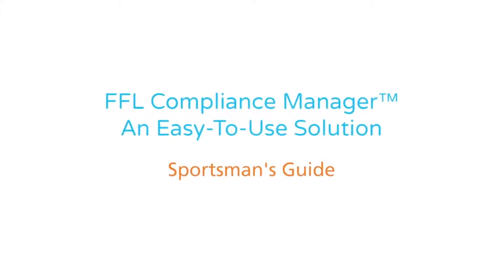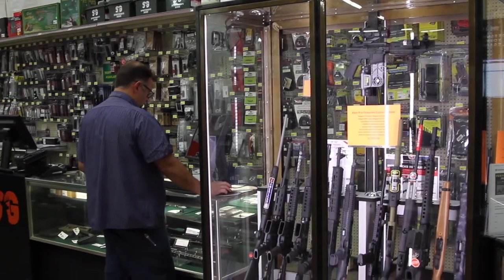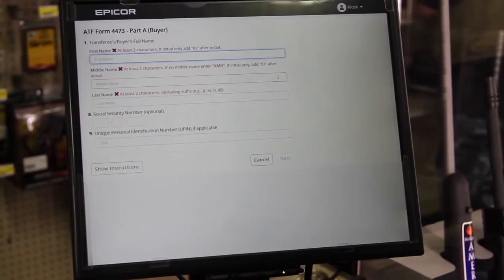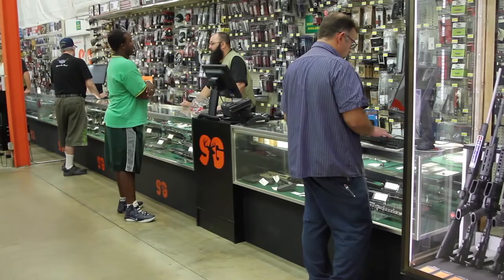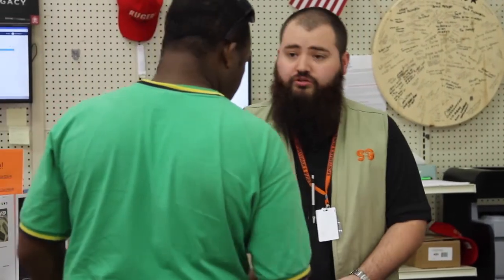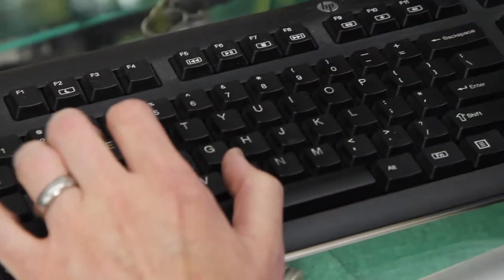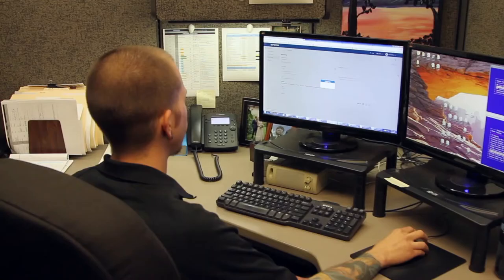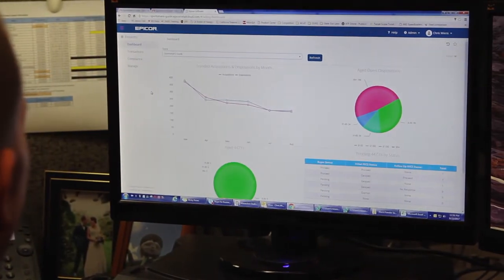FFL Compliance Manager: An Easy-to-Use Solution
With compliance tasks now simplified, the Sportsman’s Guide retail management team is assured their records are much more accurate with Epicor FFL Compliance Manager.
We’re the essential partner to the world’s most essential businesses.